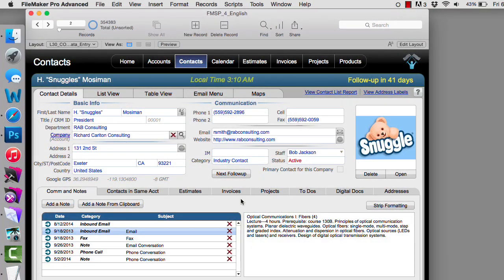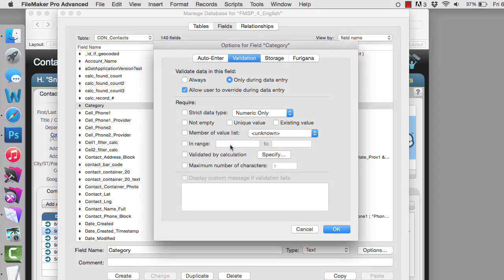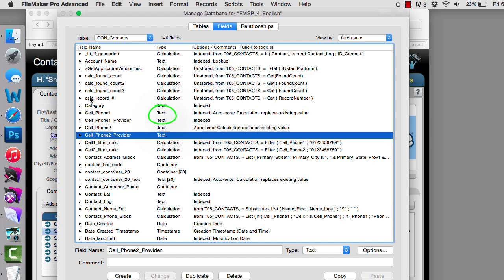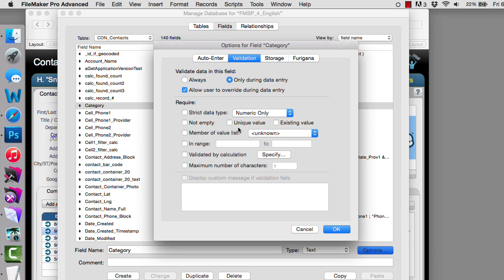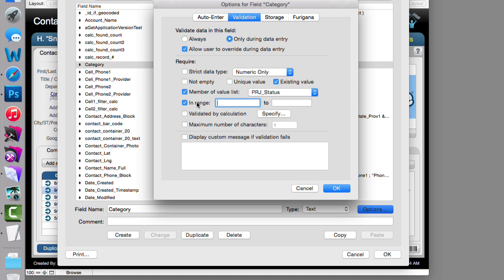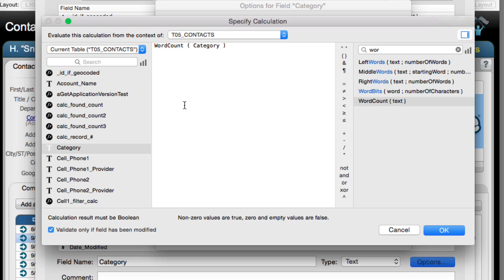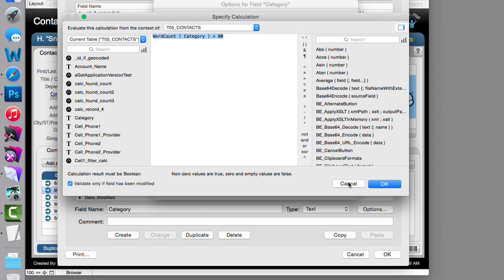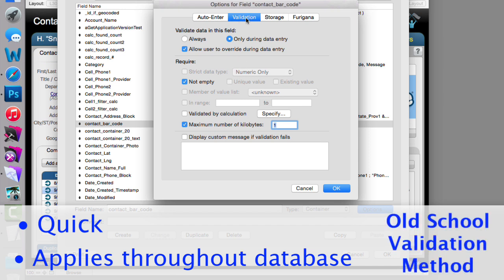Validating Fields in FileMaker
9140 - Validating Fields in FileMaker

70 hours of video content AND one copy of Claris FileMaker Pro! 🎥

FMTraining.TV
2122 9th St., Suite 102

Imj3zEXXWfcYeEyeYrcWkMuJXeK4p6siBU/edit?usp=sharing